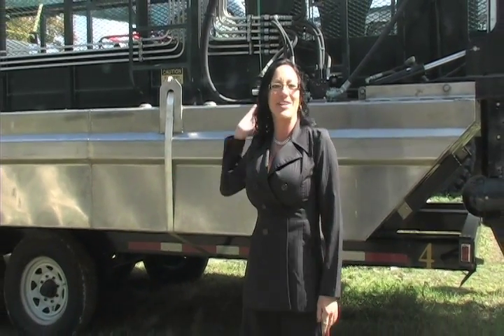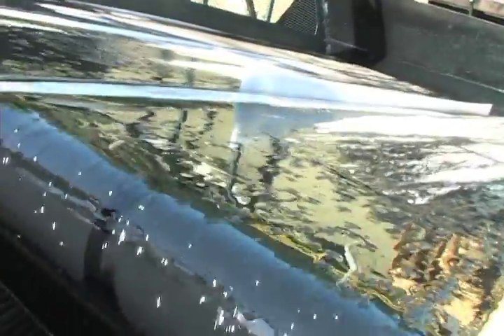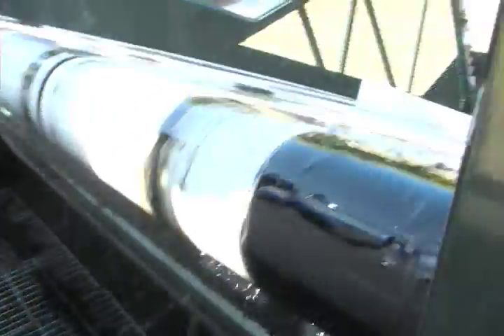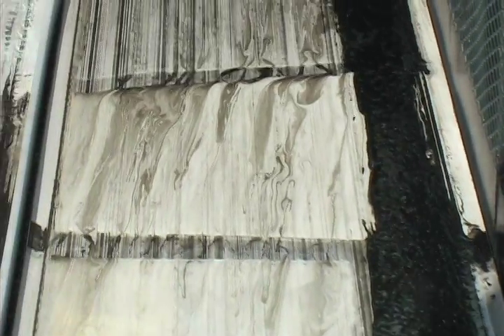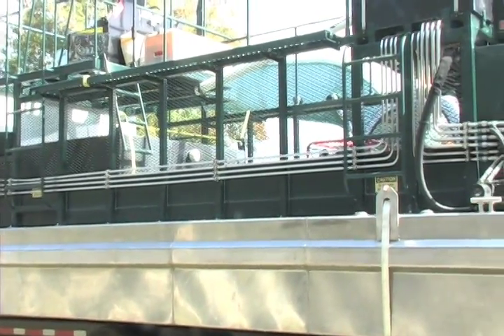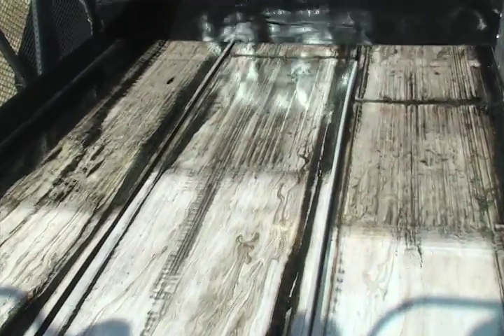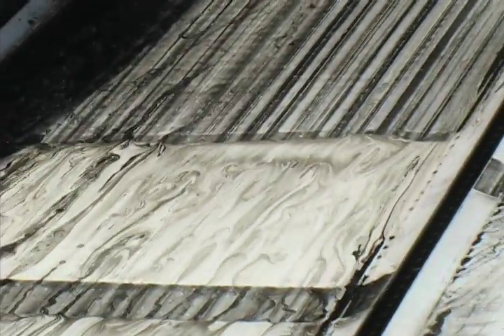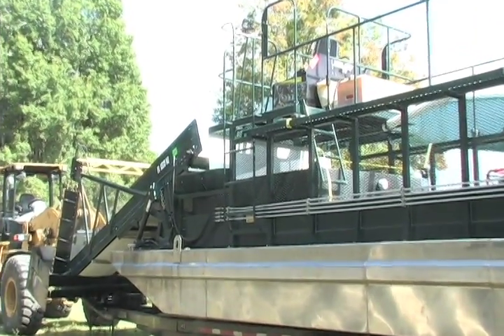Oil Magnet Rough video